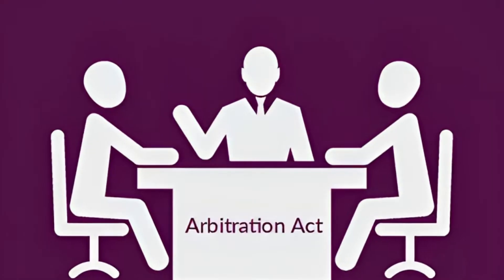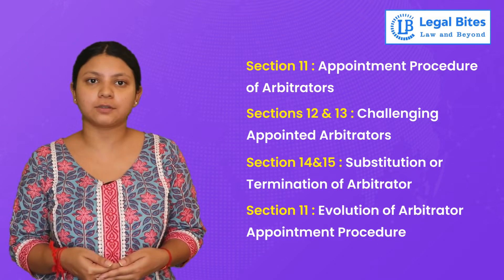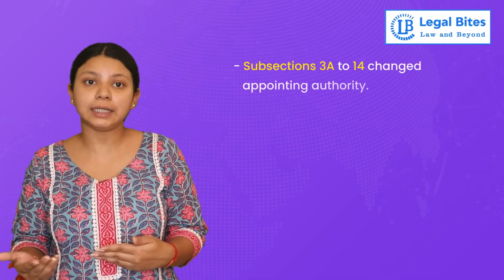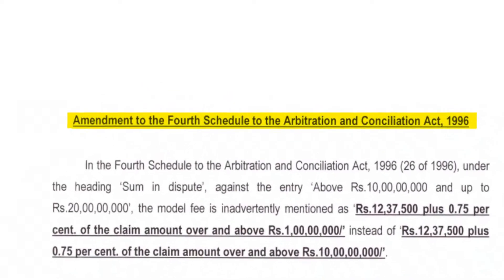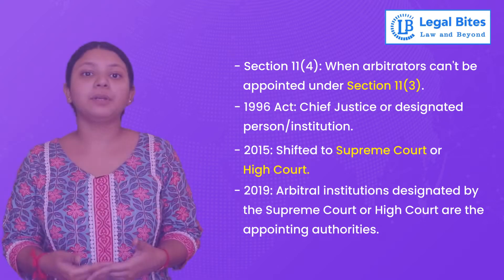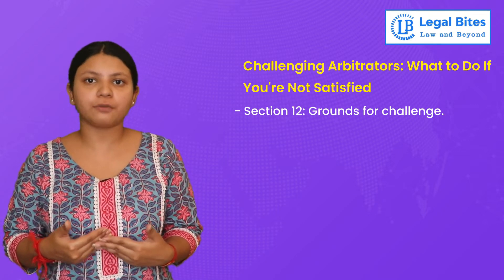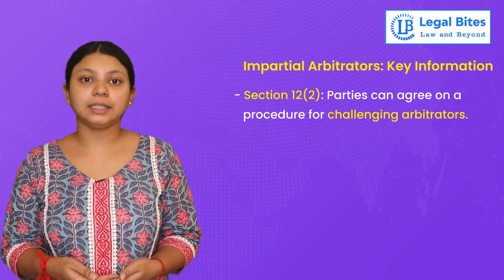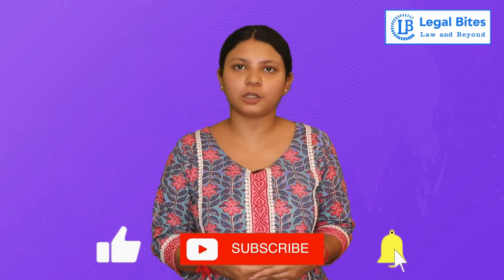Section 11: Arbitrators Appointment | Arbitration & Conciliation Act | Legal Bites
In this video, we will explain the relevant sections of the Act, such as section 11, 12 and 13, that deal with the composition, challenge and termination of arbitrators. We will also trace the evolution of these provisions and how they have been modified by the 2015 and 2019 amendments. By watching this video, you will gain a clear understanding of the current legal framework and practice of appointing arbitrators in India.

Watch the video, take notes on key concepts and case laws, and then head over to our Legal Bites's law library for further study.